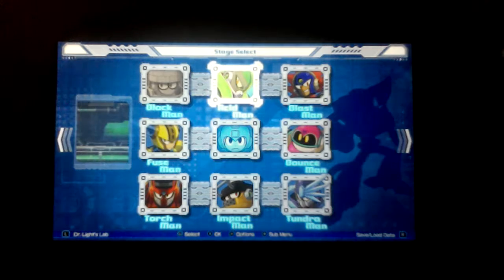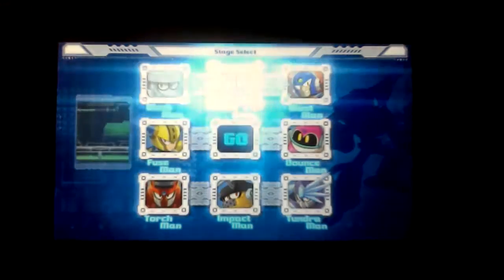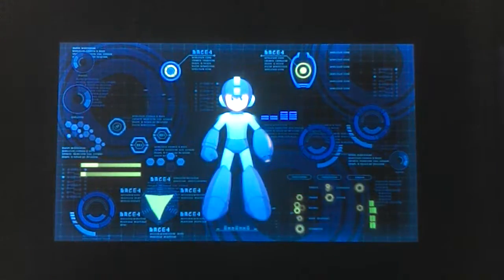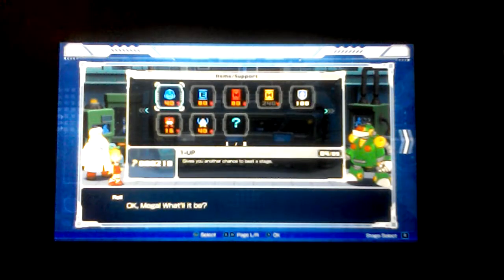Let's play Mega Man 11 (Nintendo Switch) Part 2 - Acid Man.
Welcome to part 2 on Mega Man 11.

In this video, im going weakness orders and i will take on Acid Man and his dangerous instant death spikes.